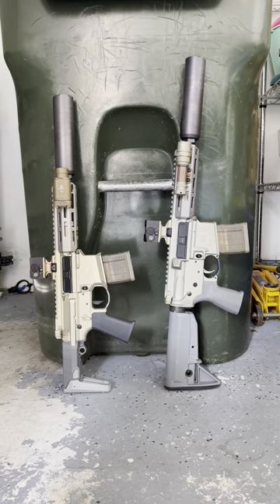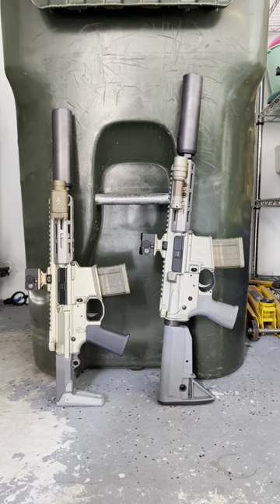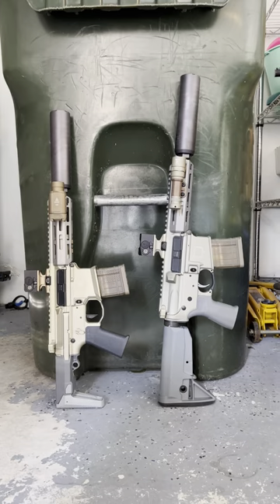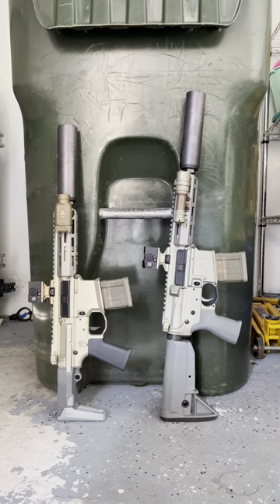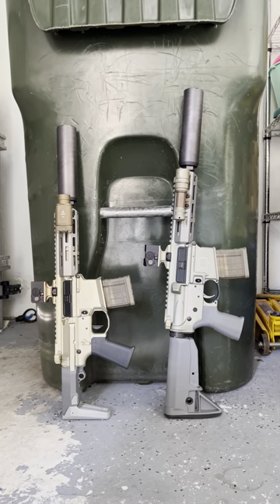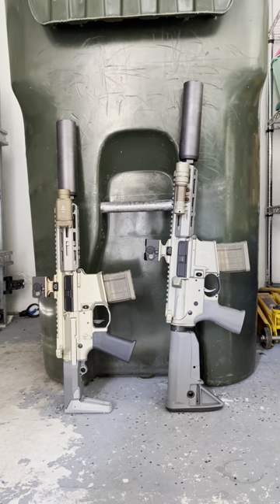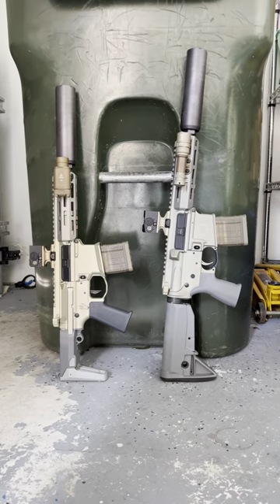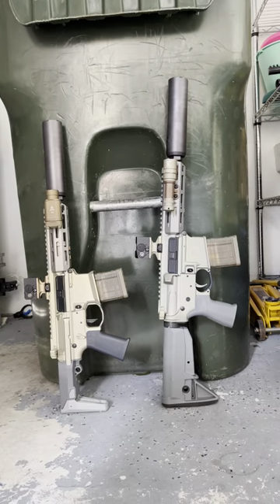Q Honey Badger vs Q Sugar Weasel SBRs. Which One?Q Honey Badger vs Q Sugar Weasel SBRs. Which One?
Q Honey Badger vs Q Sugar Weasel SBRs. Which One would I pick?